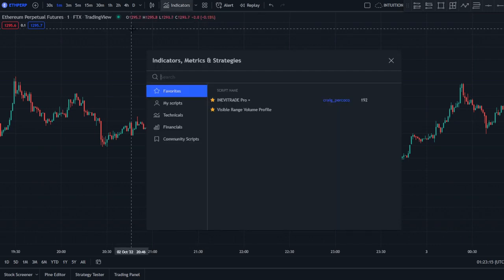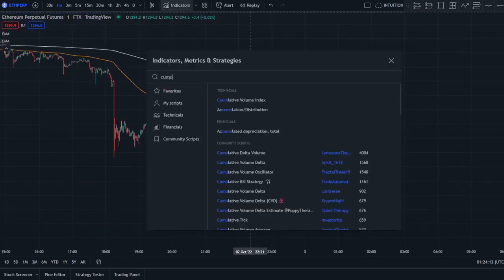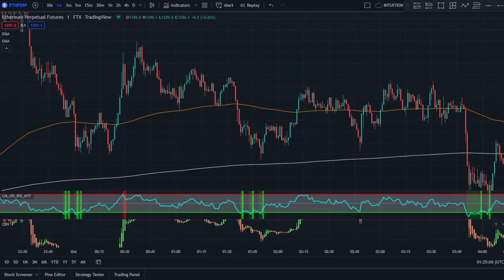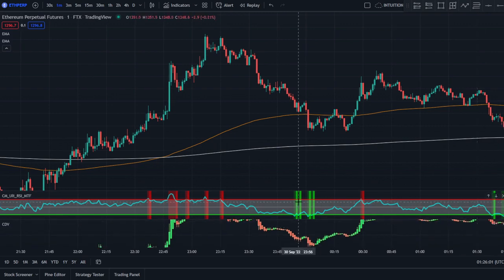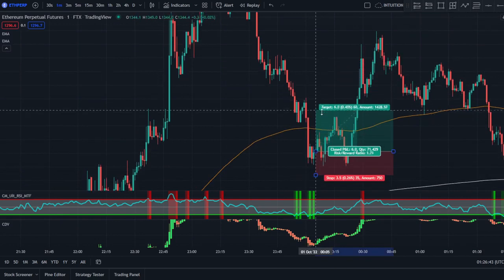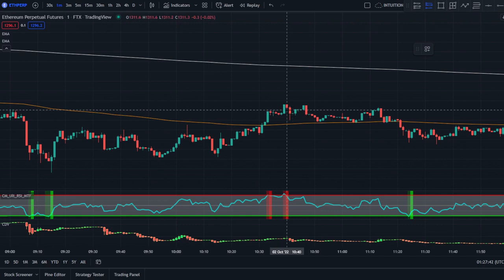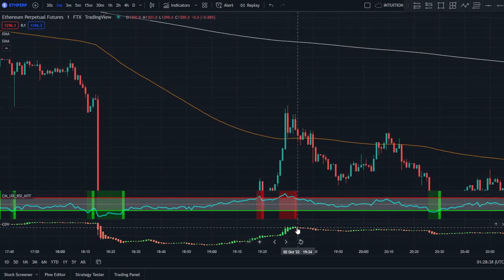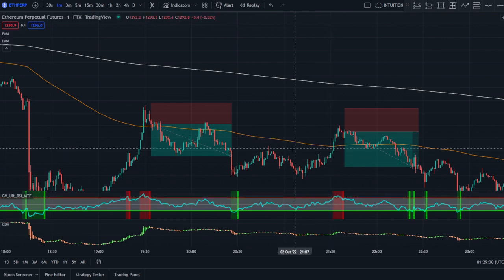This 1 Minute MAGIC RSI Strategy Has An INSANE 92 2% WINRATE 🤑